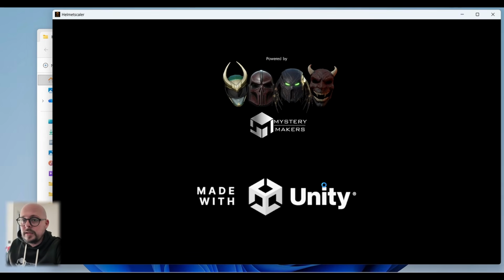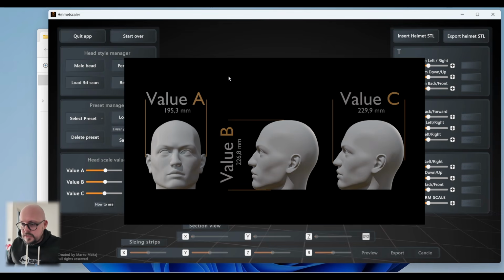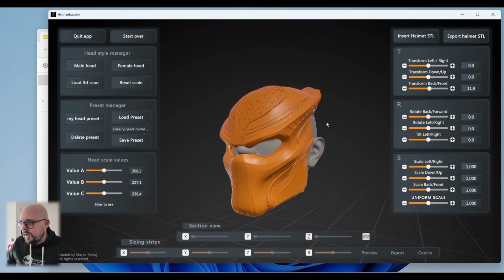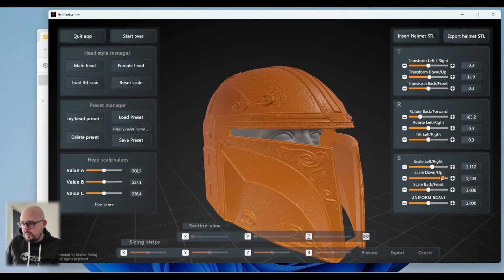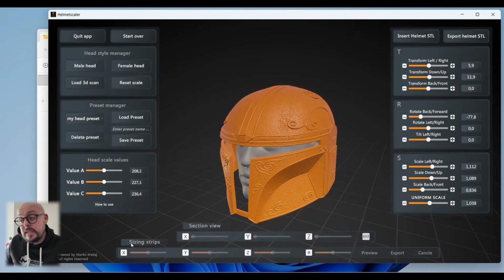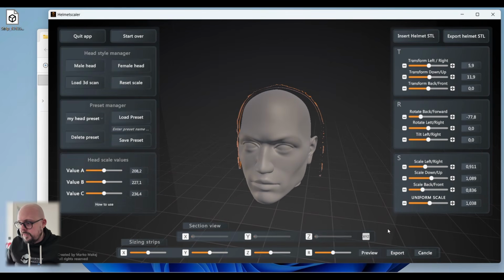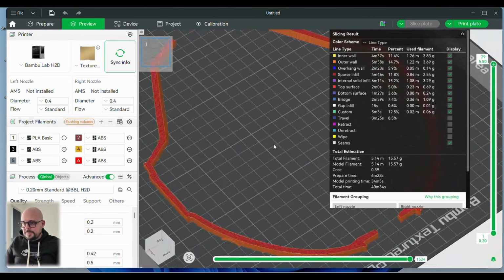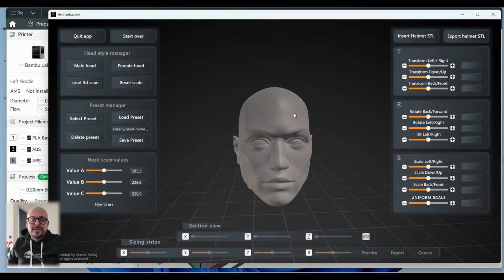Helmet scaler showcase - new free desktop app !!!!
00:00 Intro
01:59 App demonstration

Helmet Scaler is the world’s first standalone desktop application built specifically to solve one of the biggest challenges in wearable 3D printing: achieving a perfect helmet fit.

Designed for creators, cosplayers, prop makers, and professionals, Helmet Scaler allows you to precisely scale and position helmets, masks, and similar wearable 3D models—before you ever start printing.

The application is built to feel instantly familiar. From the first launch, the workflow is intuitive, efficient, and designed to feel as if you’ve been using it forever.

Helmetscaler.com